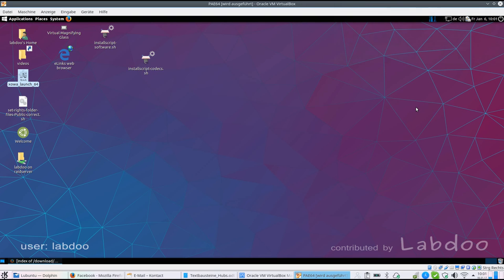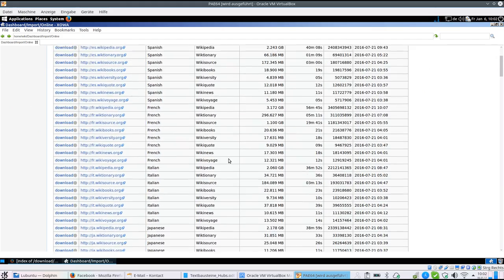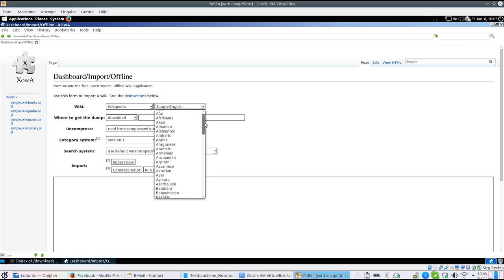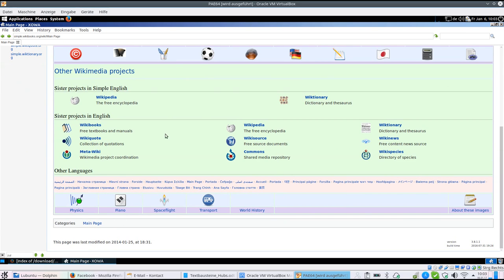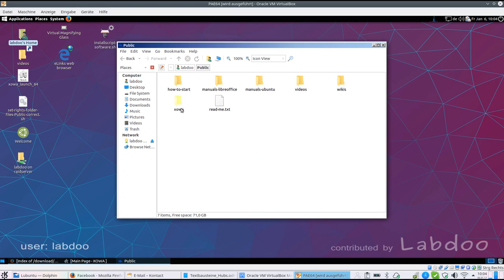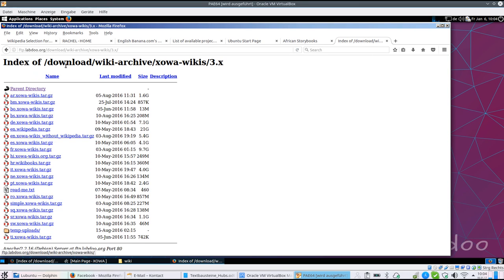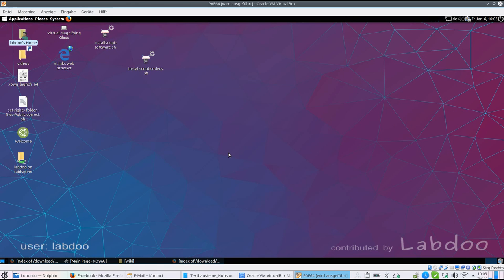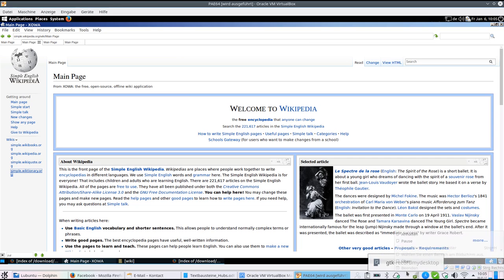16_04_LTS Xowa Offline Wiki Tool (en_Xowa)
Introduction into Xowa offline wiki tool, to get offline access to more than 800 wikis in various languages